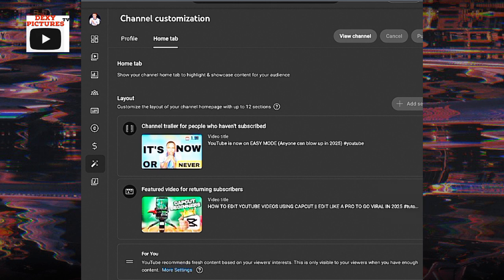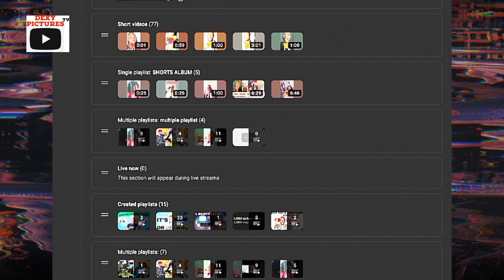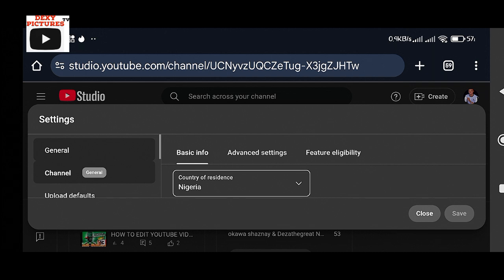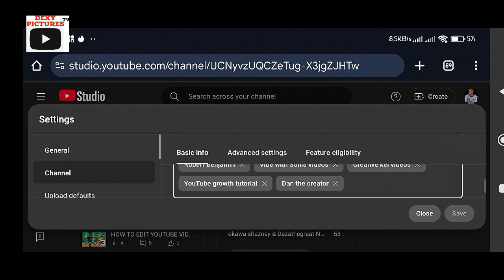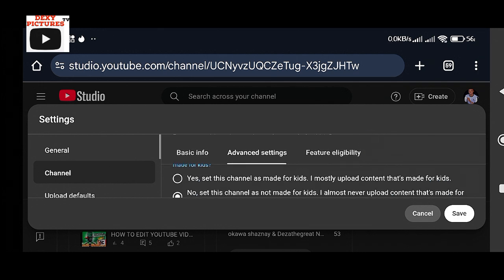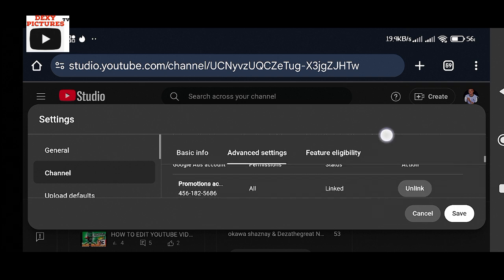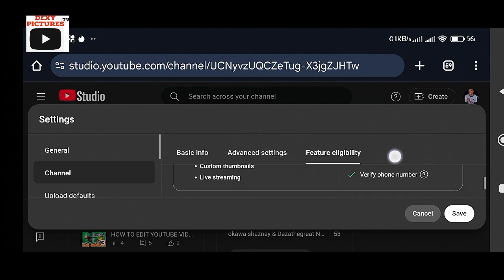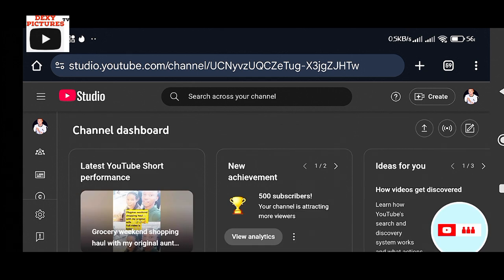7 YOUTUBE channel SETTINGS you need to TURN ON now!! (2025 Latest updates)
"Unlock the full potential of your YouTube channel setting with these 7 must-know settings! From boosting your video visibility to enhancing security and monetization, this quick guide will ensure you're set up for success. Don’t miss out on these crucial tips for growth!"